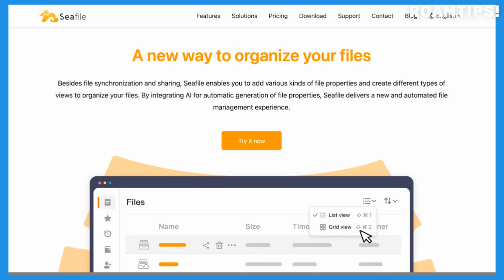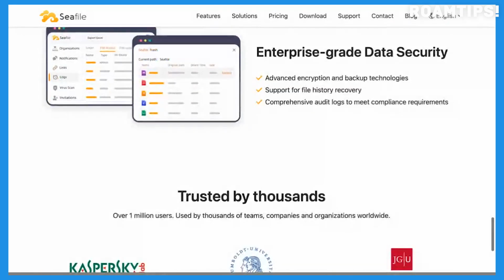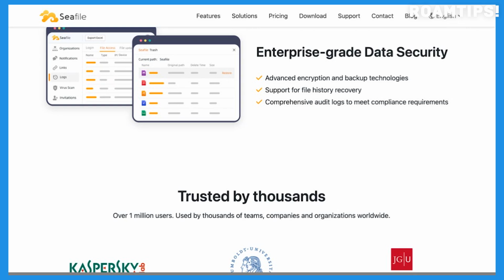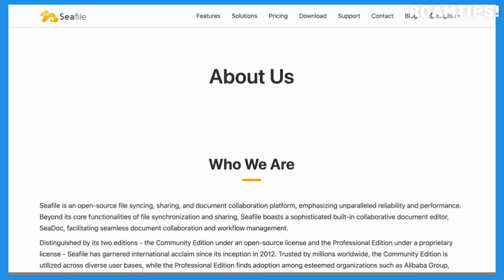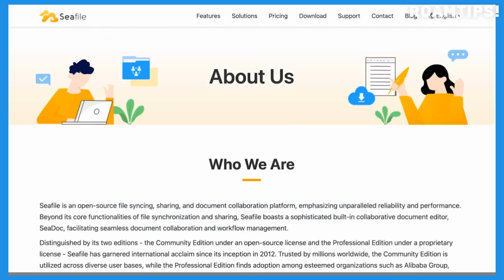Seafile Cloud Storage Review | Usage Experience